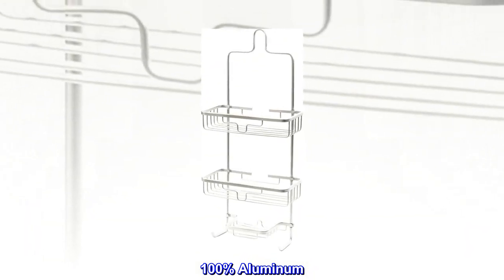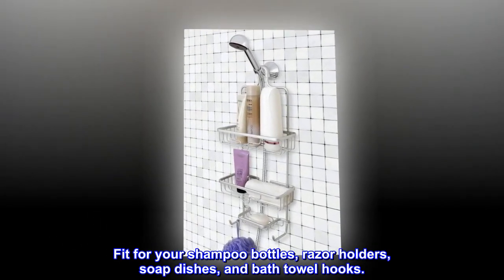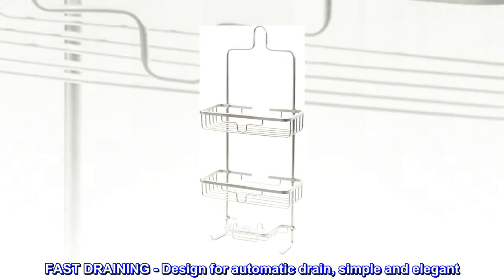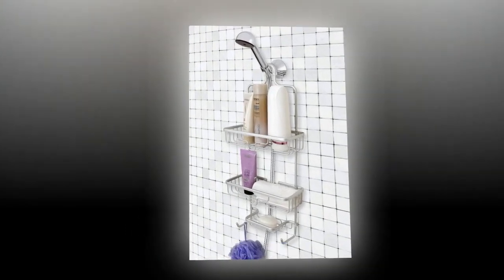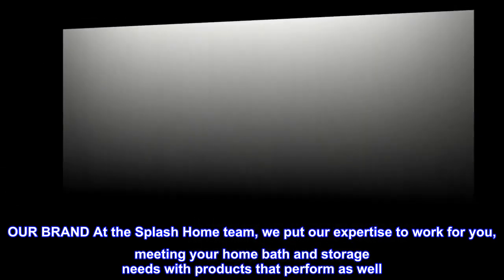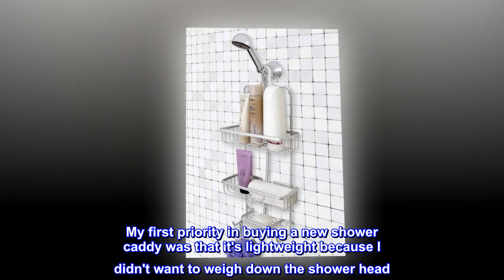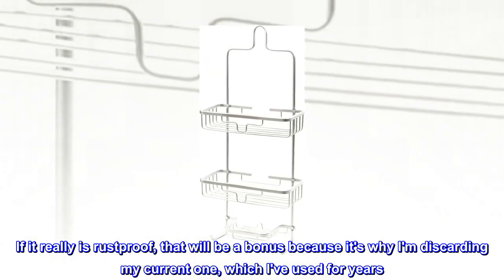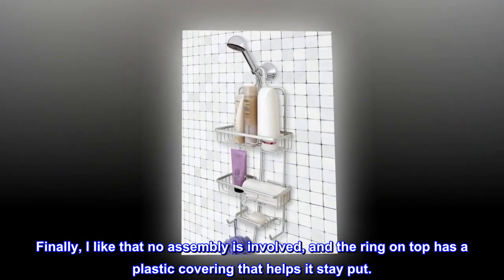Aluminum Bathroom Organizer Shower Caddy, Hanging Head Two Shelf Shower Organizer Basket Plus Dish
100% Aluminum
Imported
ALL-IN-ONE CADDY - Your bathroom accessories in one organized caddy. Fit for your shampoo bottles, razor holders, soap dishes, and bath towel hooks.
EASY INSTALLATION - Hanging shower caddy, No tools are needed to put this rack in shower heads or at the back door
FAST DRAINING - Design for automatic drain, simple and elegant
PERFECT SIZED - The sizes are 23 x 11.5 x 5 inches, perfect for essential containers, soap, and other bathroom accessories. Perfect for storage
OUR BRAND At the Splash Home team, we put our expertise to work for you, meeting your home bath and storage needs with products that perform as well.

Lightweight with room for everything I need.
My first priority in buying a new shower caddy was that it's lightweight because I didn't want to weigh down the shower head. This one is extremely light. In addition, it descends lower than many caddies, so I can easily reach what I need. If it really is rustproof, that will be a bonus because it's why I'm discarding my current one, which I've used for years. Finally, I like that no assembly is involved, and the ring on top has a plastic covering that helps it stay put.